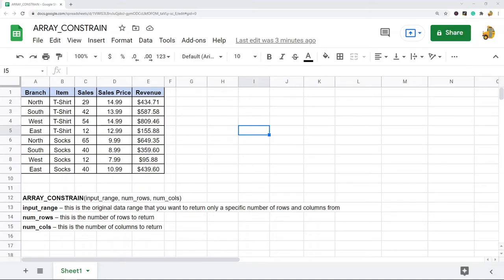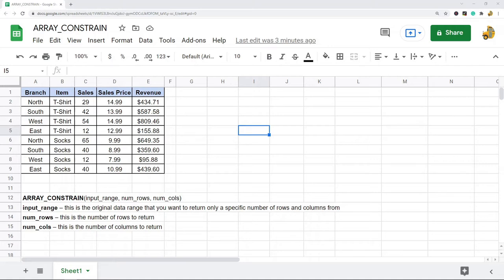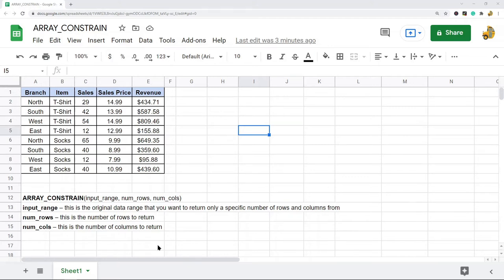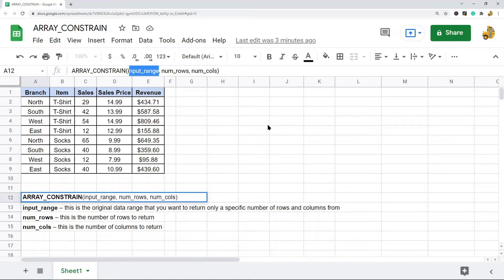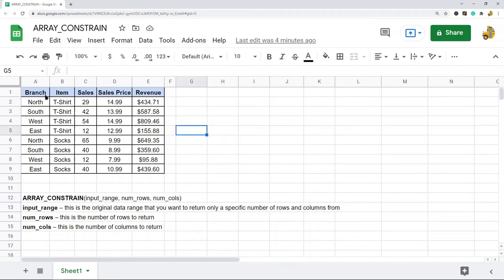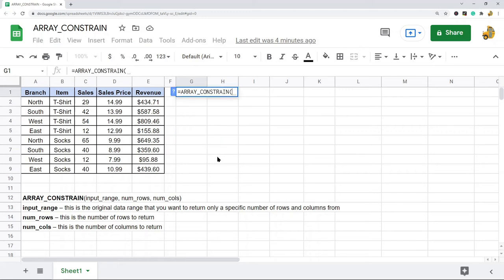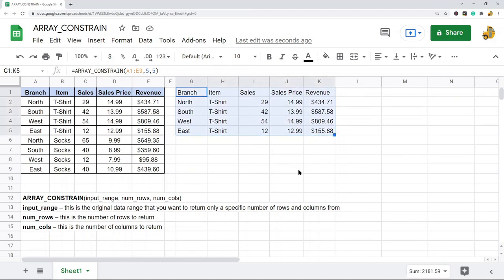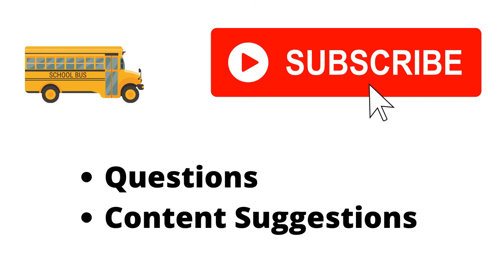How to Use the ARRAY_CONSTRAIN Function in Google Sheets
In this video, I show how to use the ARRAY_CONSTRAIN function in Google Sheets. This function will take an array or range and return a specific portion according to the arguments that you place in the formula.

Timestamps:
00:00 Intro
00:36 ARRAY_CONSTRAIN Syntax
1:07 Using ARRAY_CONSTRAIN